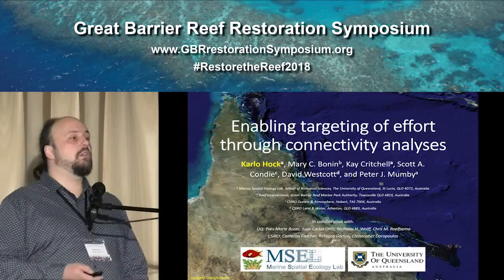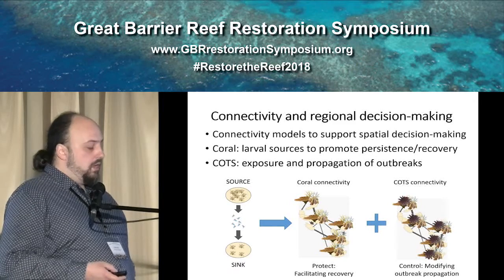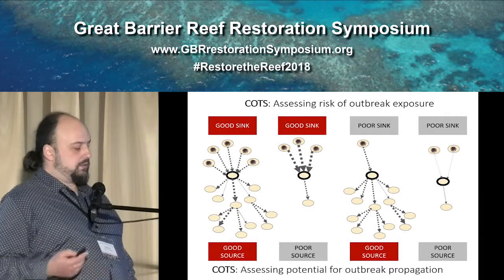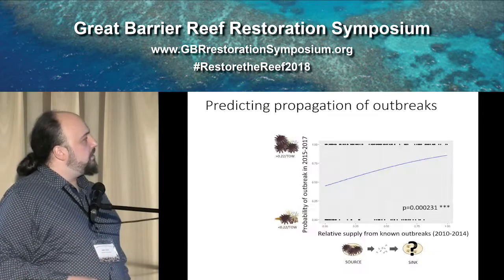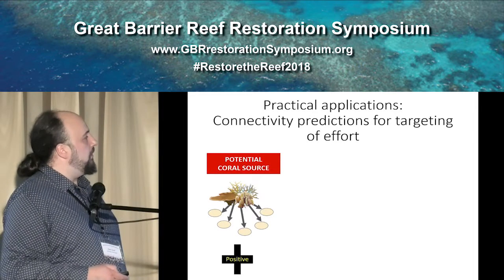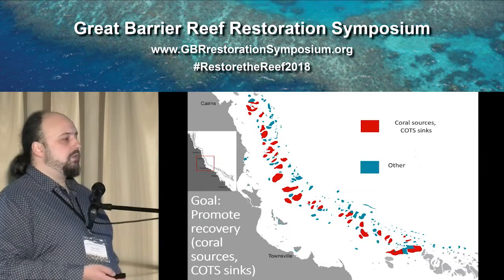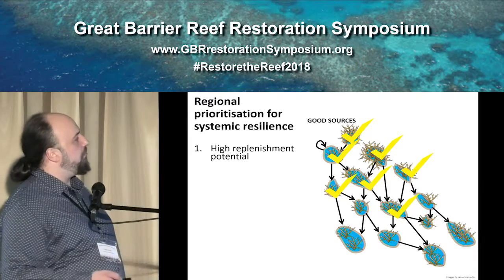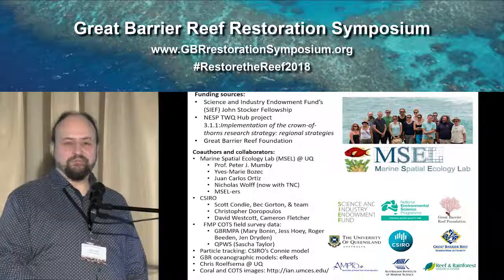Karlo Hock: Enabling targeting of effort through connectivity analyses for COTS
Australia’s  Great  Barrier  Reef  (GBR)  is  a  vast  coral  reef  ecosystem  consisting  of  3800+  individual  reefs.  Ocean  currents  connect  populations  of  coral  and  other  benthic  organisms  by  dispersing  their  larvae  among  the  reefs.  Connectivity  is  also  a  major  driver  of  regional  dynamics  for  coral-eating  crown-of-thorns  starfish  (COTS),  whose  periodic  population  explosions  have  had  devastating  impacts  on  the  health  of  the  GBR.  While  large  populations  of  adult  starfish  can  devastate  the  coral  community  on  a  reef,  dispersal  of  starfish  larvae  to  other  reefs  leads  to  large-scale  outbreak  events  and  subsequent  regional  declines  in  coral  cover.  Efforts  to  control  these  outbreaks  are  exacerbated  by  the  spatial  scale  of  the  GBR,  and  warrant  targeted  allocation  of  management  resources  at  strategic  locations.  Here,  we  first  used  the  oceanographic  models  to  simulate  the  dispersal  of  both  COTS  and  coral  larvae  among  the  reefs  and  obtain  GBR-wide  connectivity  patterns.  We  then  analyzed  these  connectivity  patterns  in  order  to  highlight  reefs  that  will  be  more  likely  to  either  experience  larval  influx  or  spread  the  larvae  to  other  reefs  in  the  region.  To  test  the  capability  of  the  connectivity  models  to  capture  the  demographic  processes  on  the  GBR,  we  validated  the  model  outputs  against  COTS  field  surveys,  and  found  that  the  predictions  of  COTS  larval  connectivity  correspond  to  reported  adult  abundances  on  reefs.  We  then  used  these  outputs  to  define  connectivity  profiles  of  reefs  that  can  then  be  used  as  a  basis  for  designing  regional  control  and  management  strategies.  Importantly,  in  addition  to  identifying  reefs  important  for  COTS  connectivity,  this  approach  also  identified  potential  sources  of  coral  larvae  that  can  support  regional  recovery  processes,  and  do  so  consistently  over  multiple  spawning  seasons.  Protecting  these  regionally  important  source  reefs  may  be  critical  to  help  with  the  recovery  of  reefs  that  have  not  only  already  been  damaged  by  COTS  outbreaks,  but  also  affected  by  other  disturbances  such  as  coral  bleaching.  This  analysis  has  been  designed  to  support  on-water  decision  making  processes,  and  its  outputs  are  now  being  integrated  into  the  Great  Barrier  Reef  Marine  Park  Authority’s  expanded  COTS  Control  Program  that  willguide  future  allocation  of  management  resources  and  effort.  Keywords (Please supply 5 keywords) Connectivity, crown-of-thorns starfish, dispersal, spatial planning, spatial prioritisation, pest management Author email addresses (phone number of you wish but not required) , , , , ,